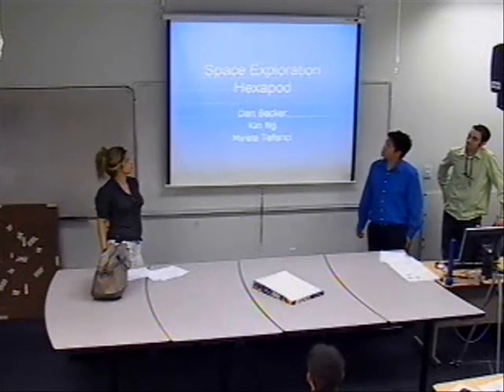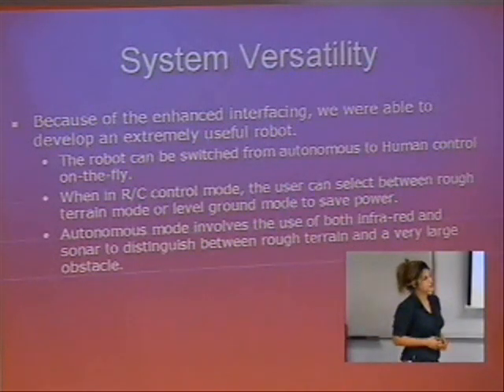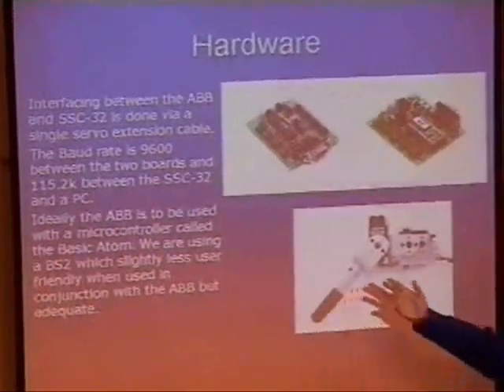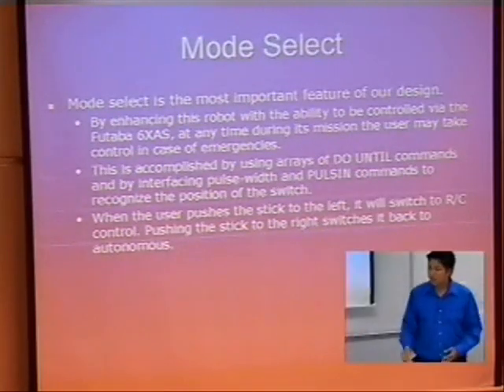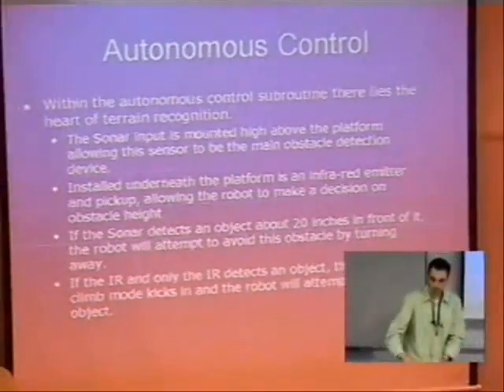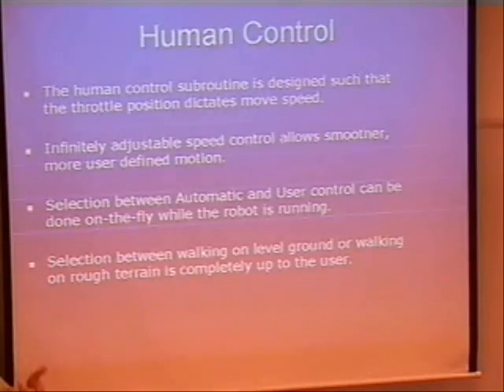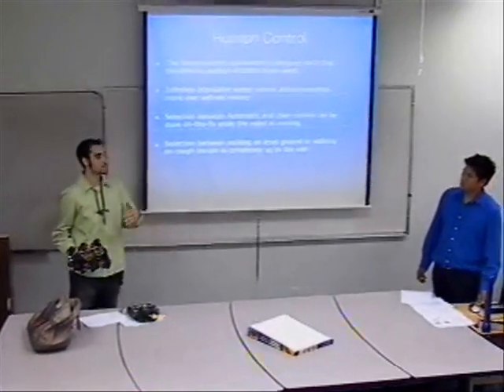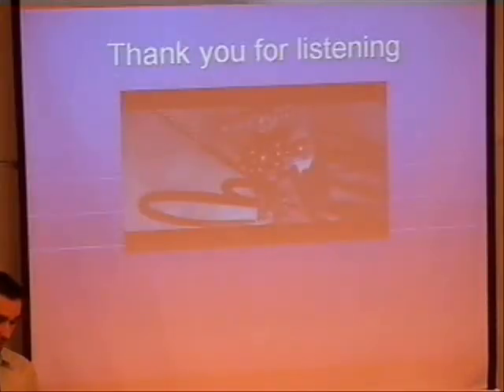Robot Design FIU Miami - Team 4 Presentation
Team 4
Dan Becker
Kin Ming Ng
Mirela Teferici